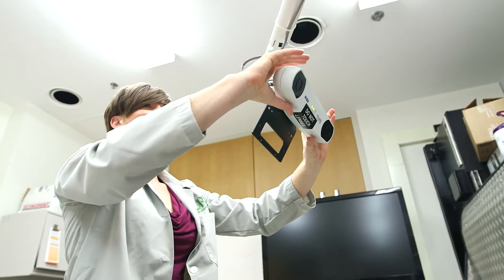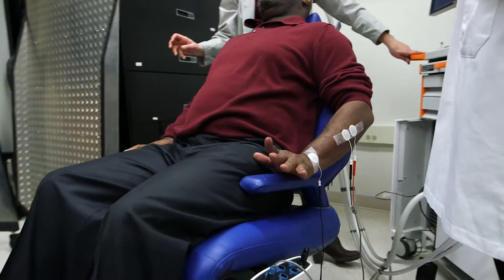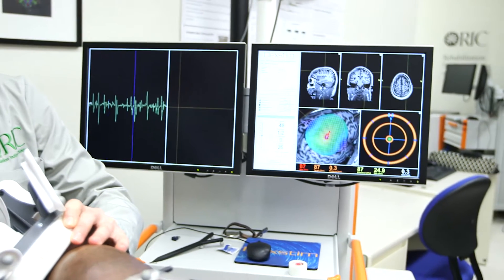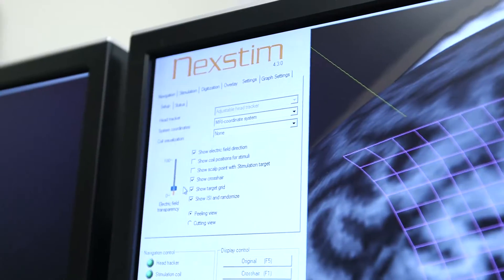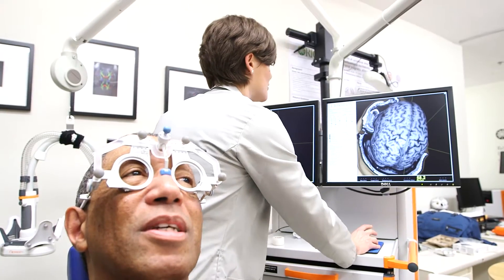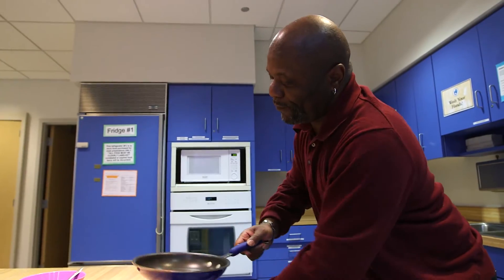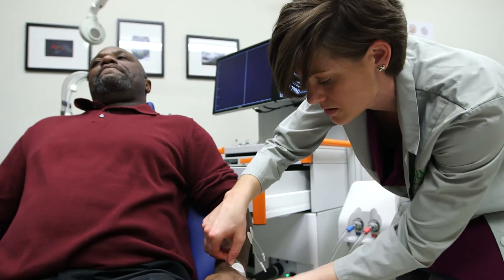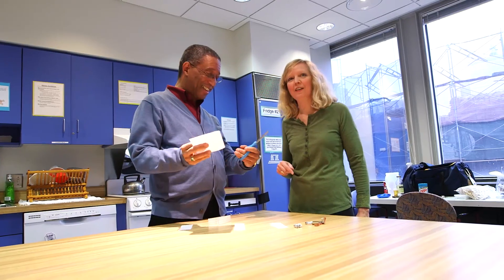Research at the Rehabilitation Institute of Chicago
Richard L. Harvey, MD and Lynn Rogers, PhD from the Rehabilitation Institute of Chicago describe their research with Nexstim nTMS.

Note: The Nexstim NBT System is not FDA-cleared for stroke rehabilitation, for investigational use only.

Depression
Nexstim's noninvasive NBT® System is cleared by the Food and Drug Administration (FDA, K171902). Nexstim Navigated Brain Therapy (NBT) System 2 is indicated for the treatment of Major Depressive Disorder in adult patients who have failed to achieve satisfactory improvement from prior antidepressant medication in the current episode.

CE mark: Nexstim Navigated Brain Therapy System for depression is intended to be used for treatment of major depressive disorder (MDD) by targeting and delivering noninvasive repetitive TMS stimulation to the patient's dorsolateral prefrontal cortex.

Pain
The Nexstim NBT System is not cleared by the FDA for commercial use of the treatment of chronic pain in the United States, for investigational use only.

CE mark Intended use
Nexstim Navigated Brain Therapy System is intended to be used for localization and assessment of the primary motor cortex for pre-procedural planning purposes. In adult patients suffering from chronic unilateral neuropathic pain, Nexstim NBT System is intended to provide electric field navigated noninvasive repetitive TMS stimulation as therapy to alleviate pain.

CE mark Indications for use
Nexstim MRI-Guided and E-Field Navigated Brain Therapy System (Nexstim NBT® System) is indicated for noninvasive mapping of the primary motor cortex of the brain to its cortical gyrus. Nexstim NBT System is indicated for MRI-guided and electric field (or E-field) navigated, noninvasive, repetitive TMS stimulation (rTMS) of the motor cortex as therapy to alleviate chronic unilateral neuropathic pain in adult patients. Nexstim NBT® System is intended to be used by trained clinical professionals.